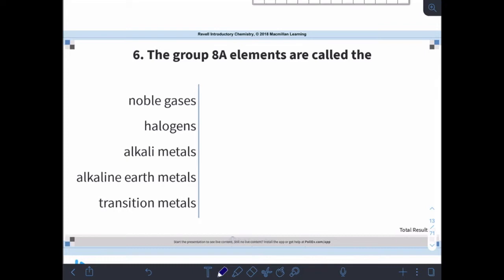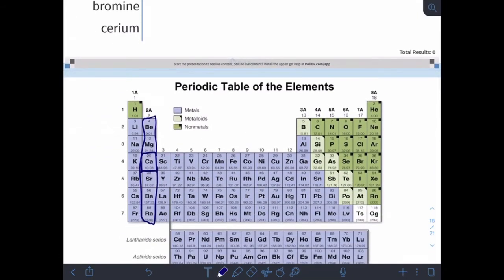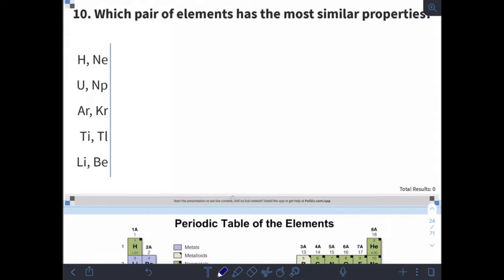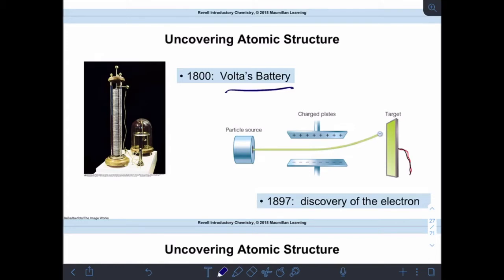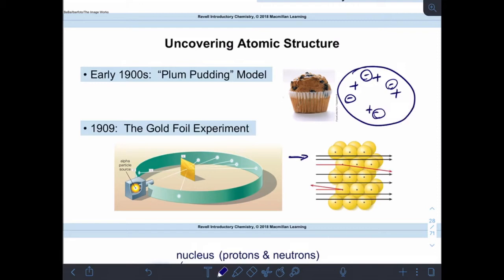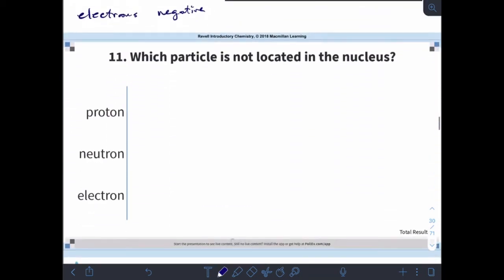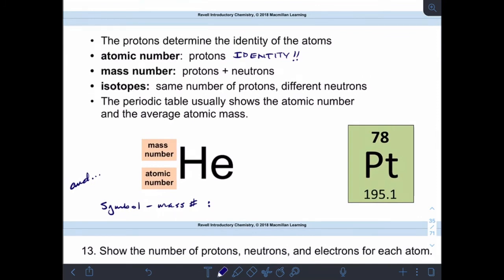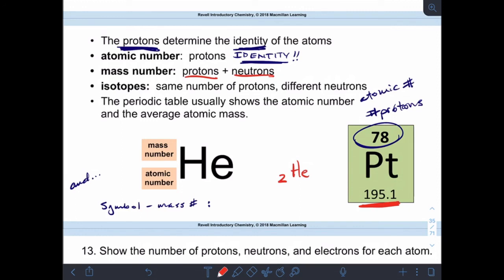Chem101 Ch 3 lecture video 2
The periodic table and atomic structure